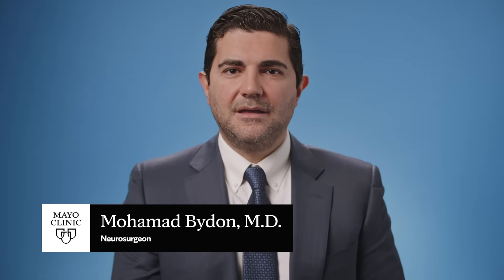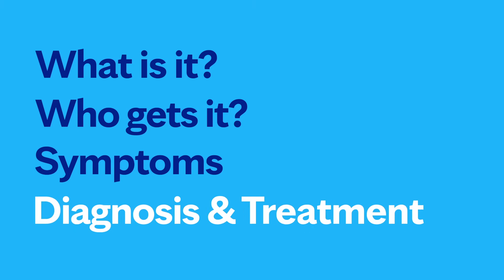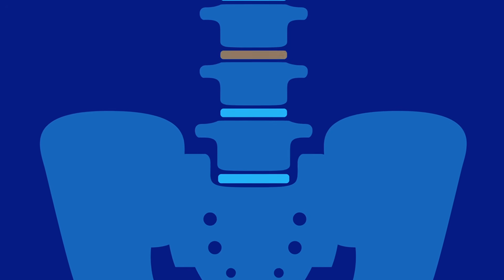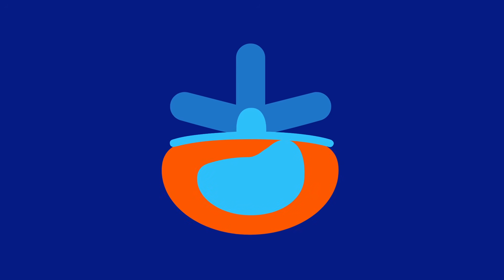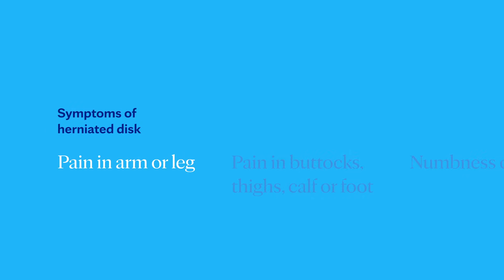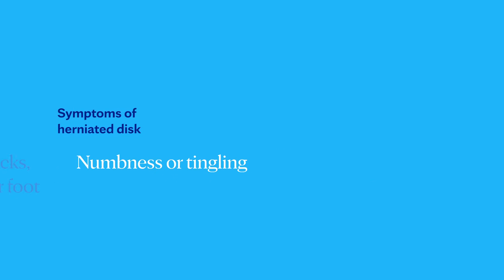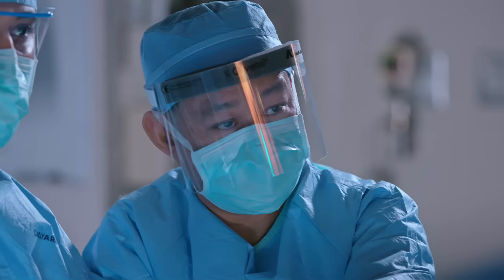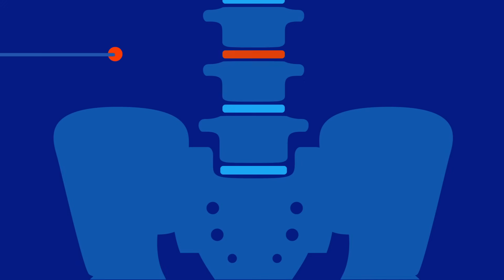Mayo Clinic Explains Herniated Disk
Learning about a herniated disk can be intimidating. Let our experts walk you through the facts, the questions, and the answers to help you better understand this condition.  When it comes to your health, Mayo Clinic believes credible and clear information is paramount. There’s a lot to learn about a herniated disk. We’re here to help.

0:00 Introduction
0:24 What is a herniated disk?
1:16 What causes a herniated disk? / Risk factors
2:10 Symptoms of a herniated disk
2:49 How is a herniated disk diagnosed?
3:38 Treatment options
4:50 Coping methods/ What now?
5:16 Ending

Still have questions about herniated disk? That’s okay.